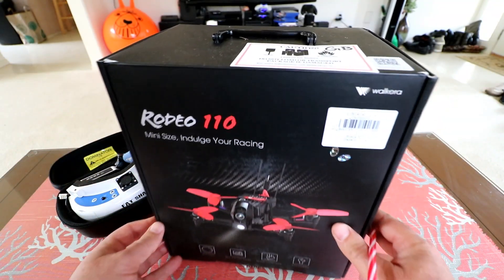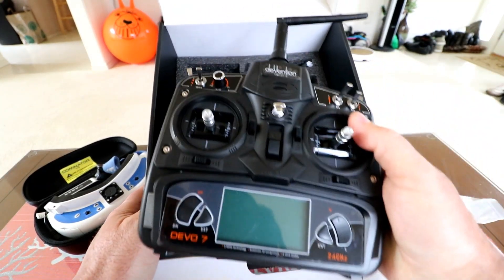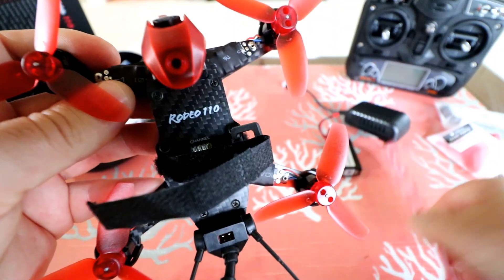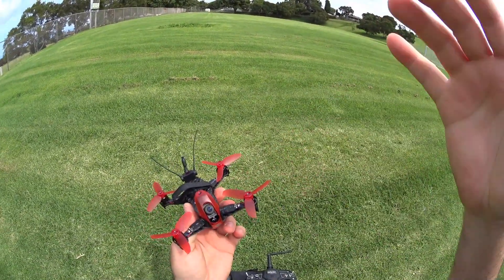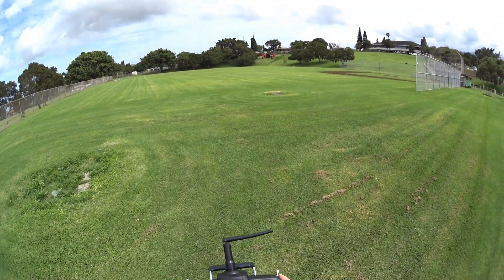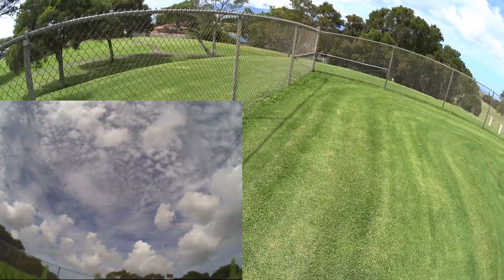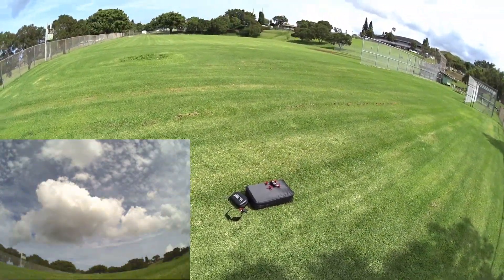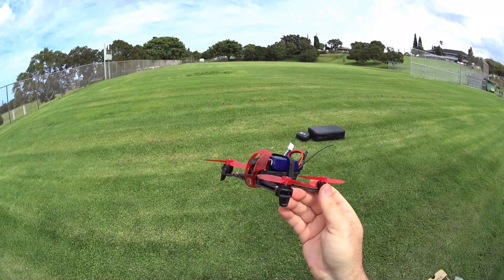WALKERA RODEO 110 Review - [Unboxing / Inspection / Flight - CRASH Test / Pros & Cons]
Enjoy my full review for the Rodeo 110 mini FPV Racer.  You can get the Rodeo 110 and parts